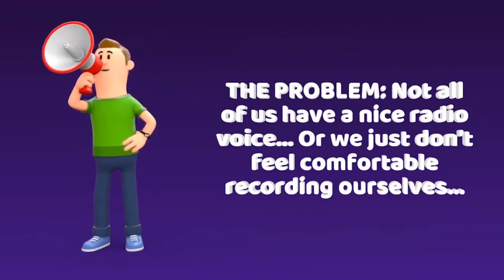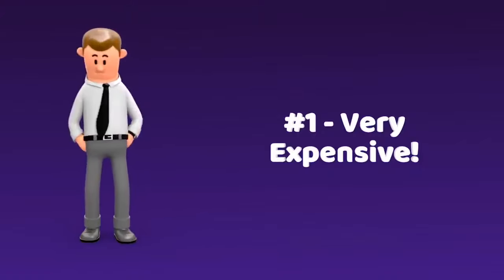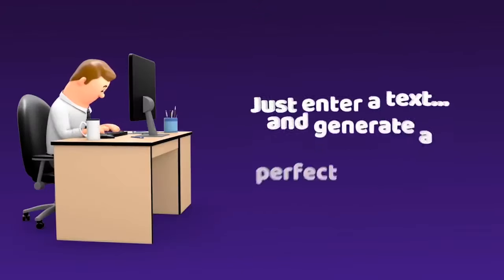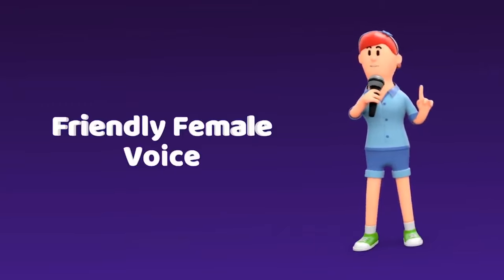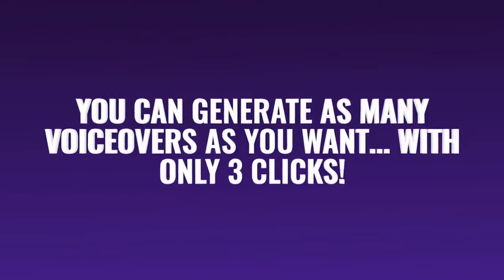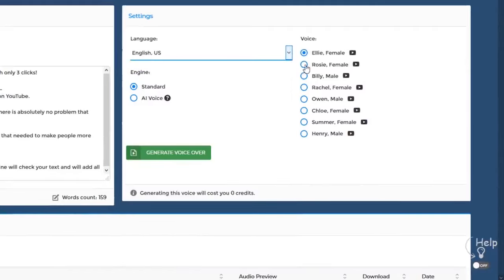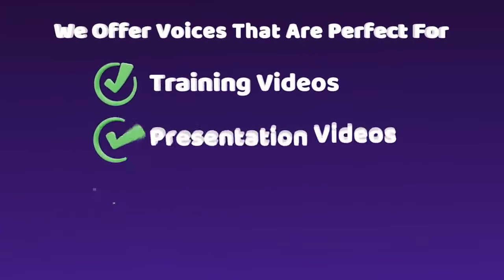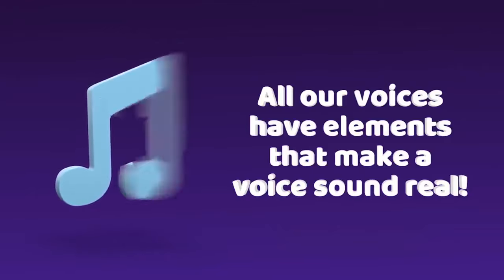Speechelo AI Text To Speech || speechelo review || link in description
NEW A.I. SOFTWARE

100% Human-Sounding Voice Over
with only 3 clicks!
ONLY $47
Transform any text into speech

Male & Female voices included

The only text-to-speech engine that adds inflections in the voice

Works in [English] and 23 other languages

Read the text in 3 ways: normal tone, joyful tone, serious tone.

# Say goodbye to expensive voice over artists and unreliable freelancers

# Works with any video creation software: Camtasia, Adobe Premier, iMovie, Audacity, etc.
We GUARANTEE no one will tell  your voice over is A.I. generated

Arabic, Mandarin, Danish, Dutch, English, French,
German, Icelandic, Italian, Japanese, Korean,
Norwegian, Polish, Portuguese, Romanian, Russian,
Spanish, Swedish, Turkish, Welsh

FACT:

VIDEOS without a good VOICEOVER
will not convert, will not get you clicks,
leads, traffic, or any sales!
We as humans, are used to HEARING stories!

Since the dawns of humanity people would gather around the fire and listen to stories…
Only in the last 100 years, we are used to watching stories at the cinema, TV and later on YouTube.

That’s why a VIDEO is not efficient

Without A GOOD VOICEOVER
That Tells The Actual Story!

speechelo for mac
speechelo crack
speechelo login
speechelo pro
speechelo alternatives
speechelo malaysia
speechelo
speechelo free
speechelo test
speechelo clickbank
usa
Music in this video
Listen ad-free with YouTube Premium
Song
Uplifting and Inspiring Background
Artist
AurusAudio
HAAWK for a 3rd Party (on behalf of AurusAudio); ASCAP, and 4 music rights societies